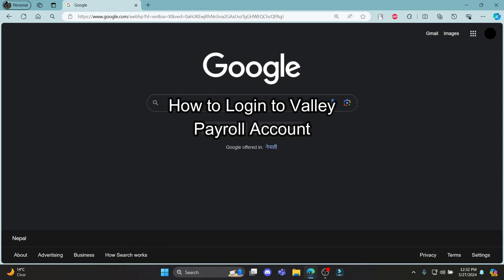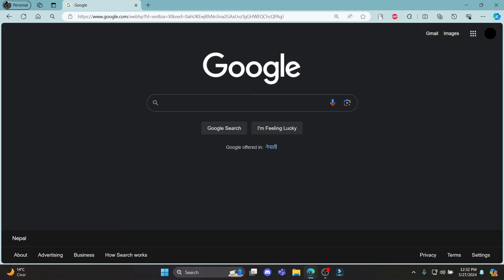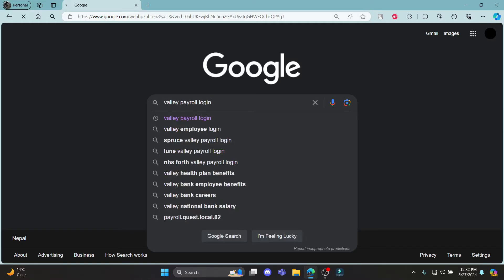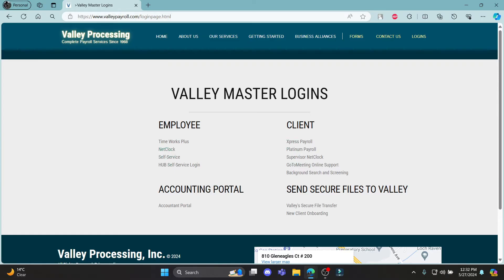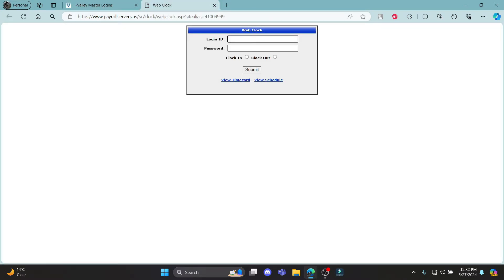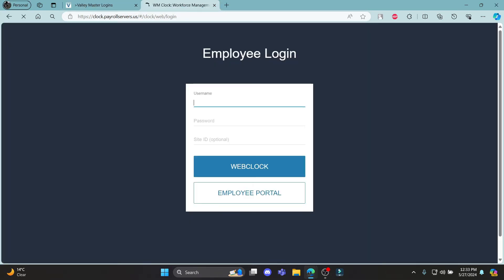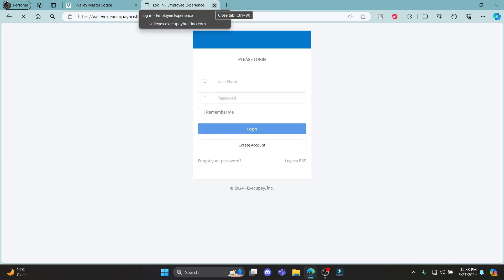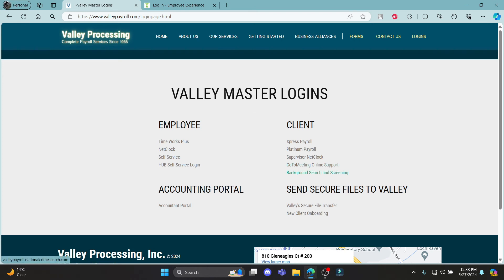How to Login to Valley Payroll Account (2024) | Sign In to Valley Payroll Account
Join us as we demonstrate the simple instructions to log in to your Valley Payroll account. Whether you're a new user or need a reminder, our tutorial will help you access your payroll information efficiently.